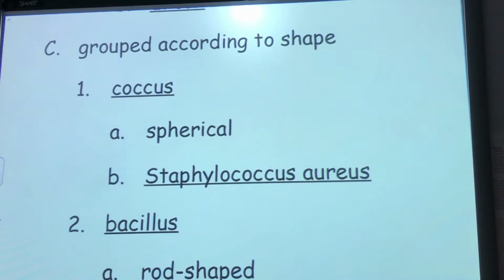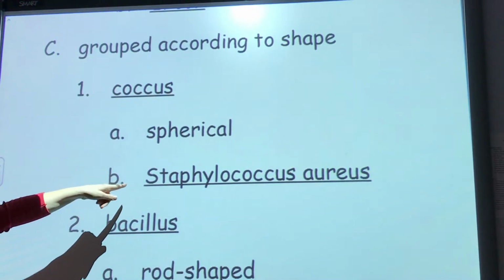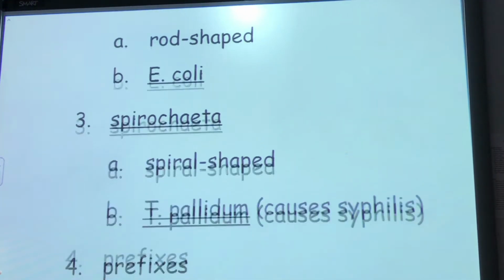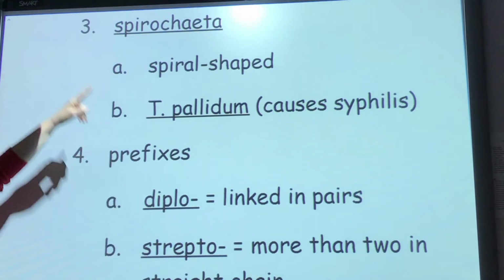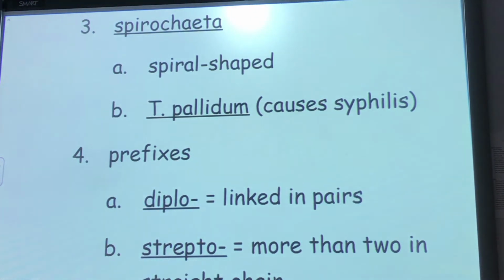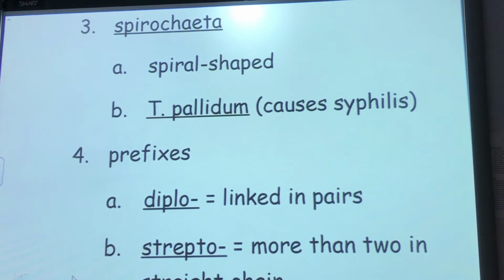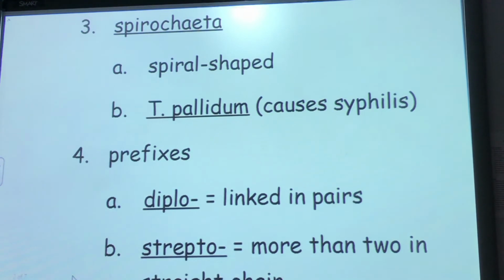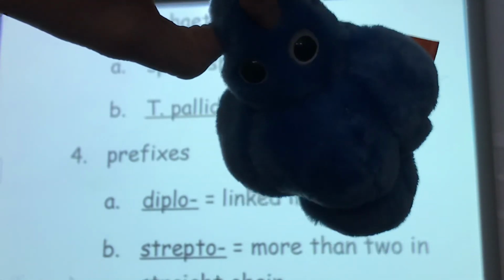Biology Bacteria Lecture Part 2